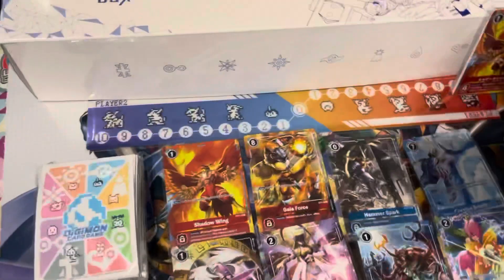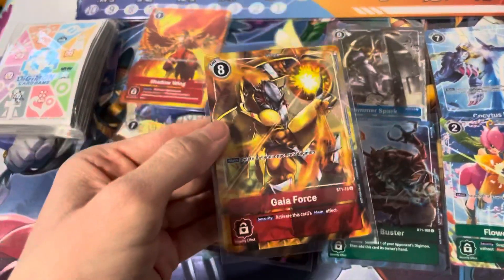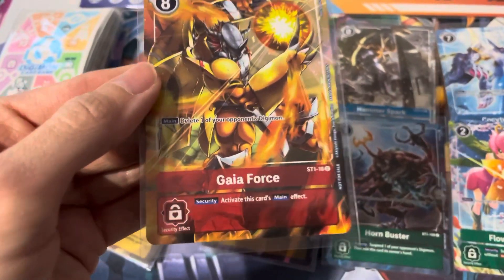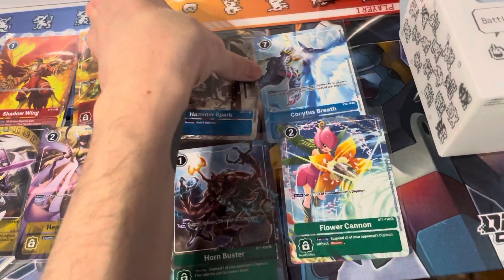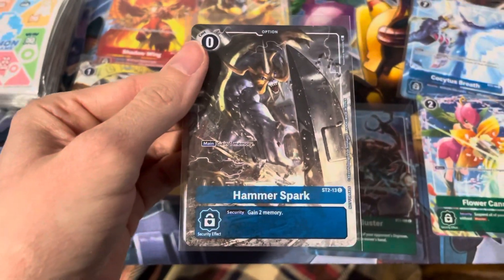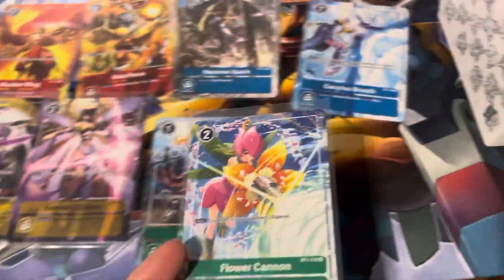Digimon Tamer Evolution Box